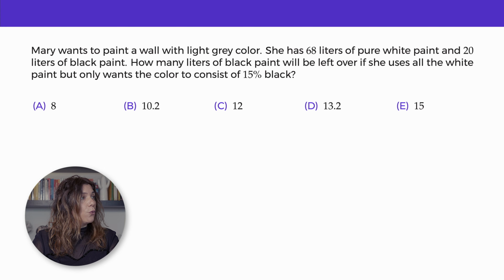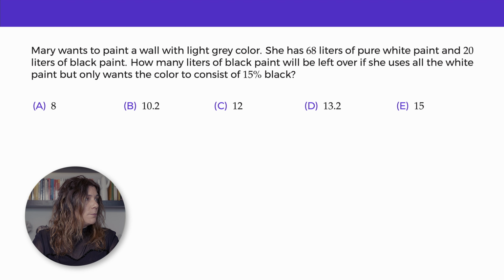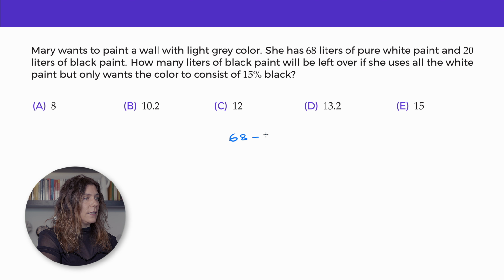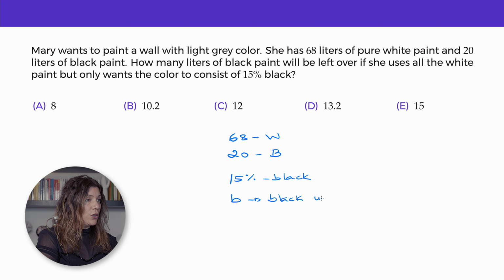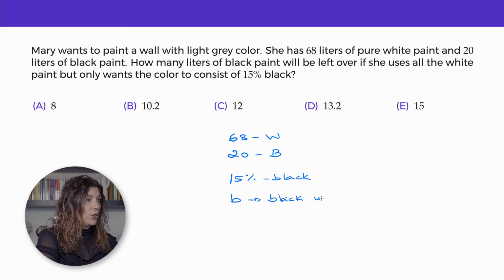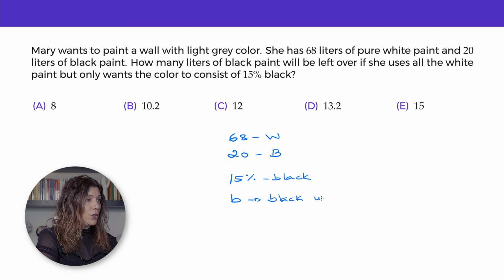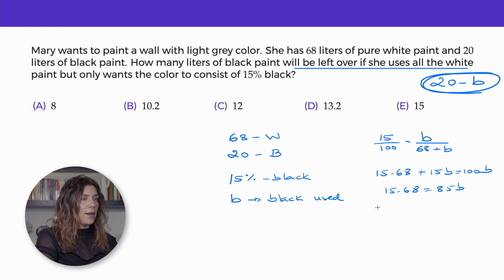When the GMAT Tricks You Into Solving the Wrong Thing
One of the most frustrating GMAT mistakes happens when you do the math correctly — and still get the wrong answer.

That’s the **misdirection trap**.

In these questions, the GMAT guides you toward a clean calculation, then checks whether you noticed what the question was *actually* asking.

In this video, you’ll learn:
- how intermediate results become wrong answers
- why finishing the math isn’t the same as finishing the question
- a simple habit that prevents misdirection errors

🎓 Want to master time-saving techniques?
Join my Live GMAT Online Course or get 1-on-1 tutoring and let me help you boost your score with real GMAT strategies.